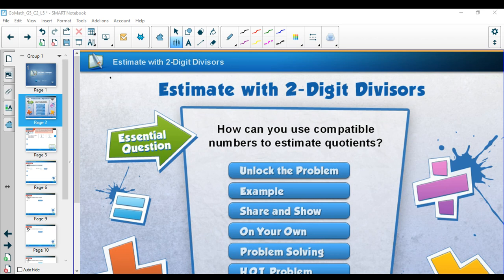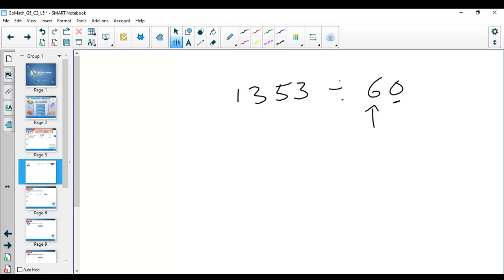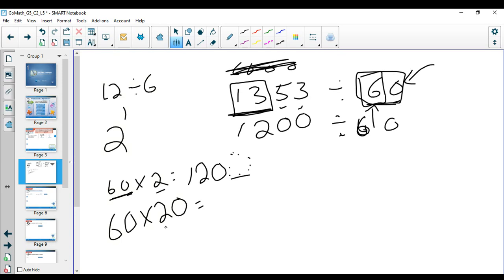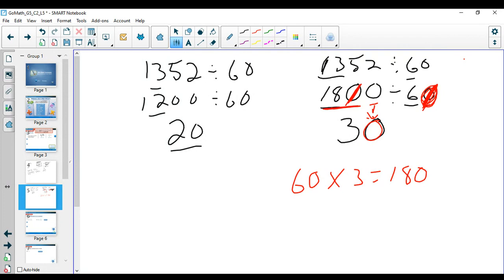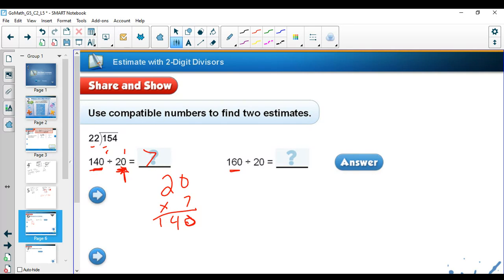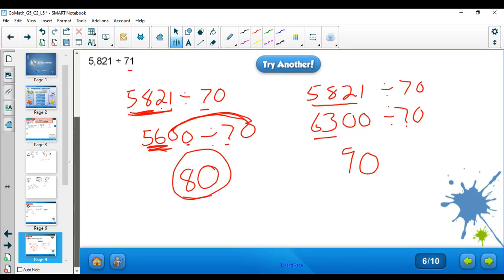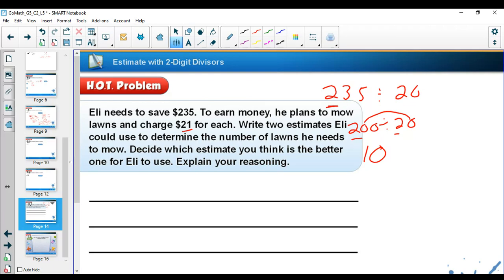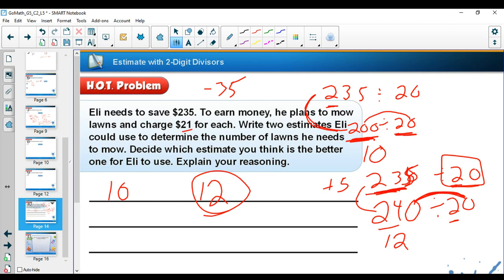2.5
Using compatible numbers to estimate division.